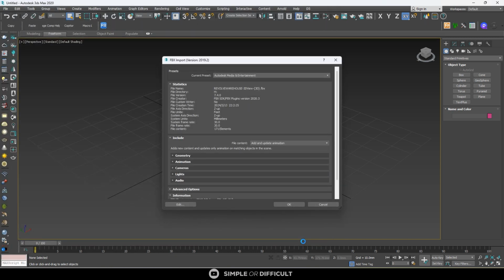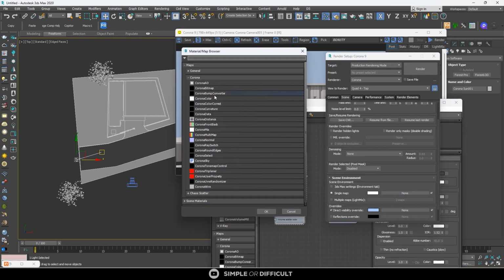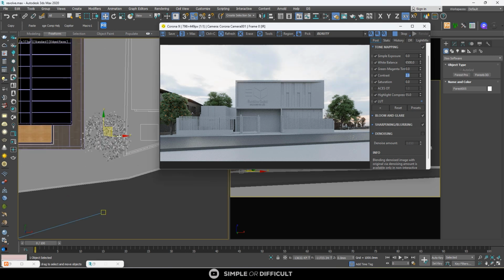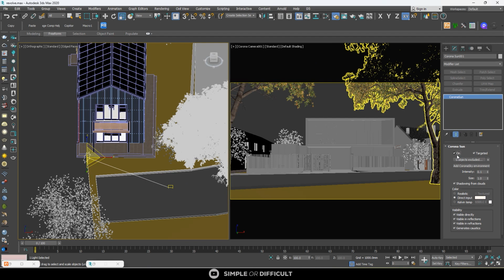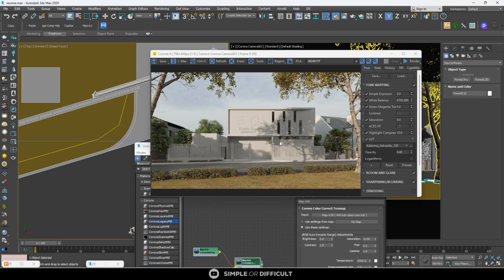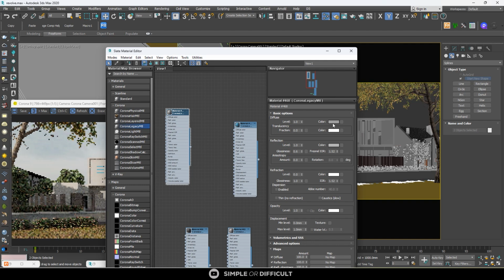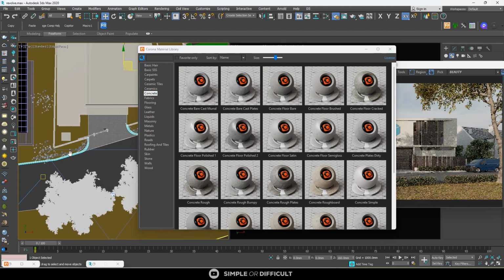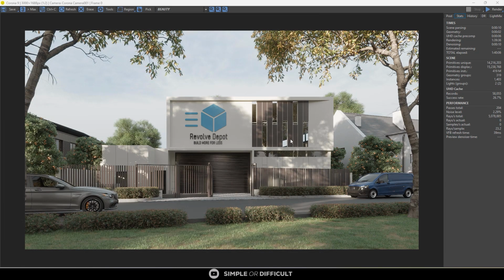Warehouse Exterior Render Tutorial - 3ds Max + Corona Render Full Course!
If you're new to this, this video is not for you! this video is made for intermediate 3ds max and corona users, you'll get to watch me create this exterior scene right from the beginning to the end. I'll be explaining most of the step I take along the way, This video is fast paced.

🔴WORK WITH ME! Get the file in the link below and follow along.

CHAPTERS.
00:00 - Introduction
00:25 - Scene setup and Camera Setup in 3ds Max
02:25 - Light and Shadow composition in 3ds Max
06:44 - Shadow composition and HDRI in 3ds Max
16:21 - Materials Setup and Camera framing in 3ds Max
27:19 - Simple method of creating Hedges in 3ds Max using forest pack.
32:19 - Materials Setup in 3ds Max (continued)
42:44 - importing cars into 3ds Max
44:34 - Additional Modifications
46:15 - Materials Setup in 3ds Max (continued)
47:52 - Additional Shadow composition and Tone Mapping in 3ds Max
50:44 - Simple method of creating Hedges in 3ds Max using forest pack.
51:45 - Render Settings and Saving out files to PNG in 3ds Max
52:53 - Outro

3dsmax corona render duplex Warehouse Nigerian Duplex exterior tutorials Beginners tutorial